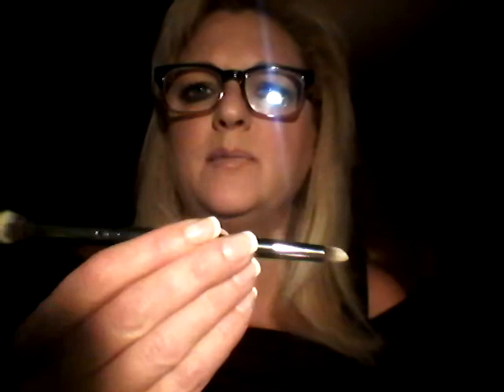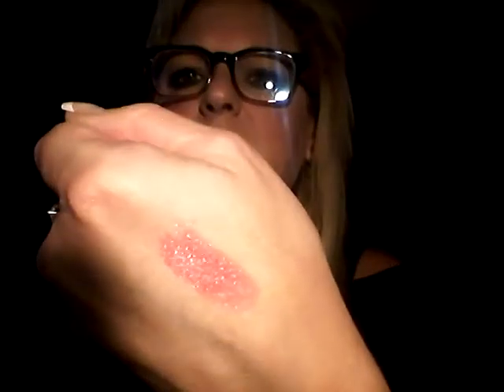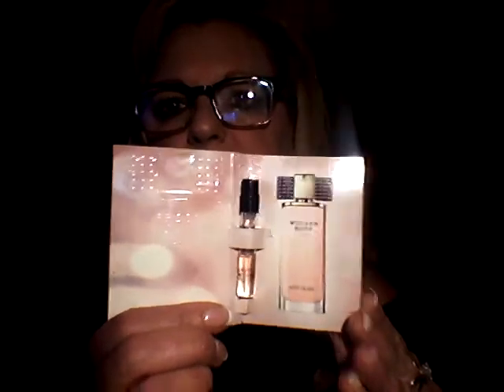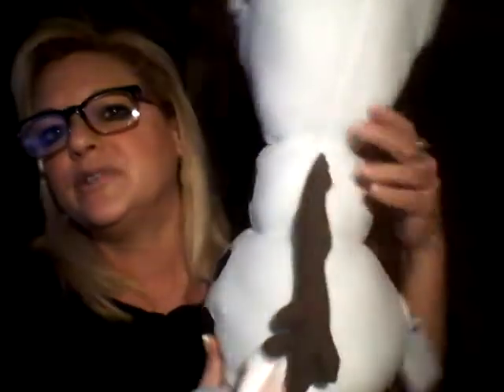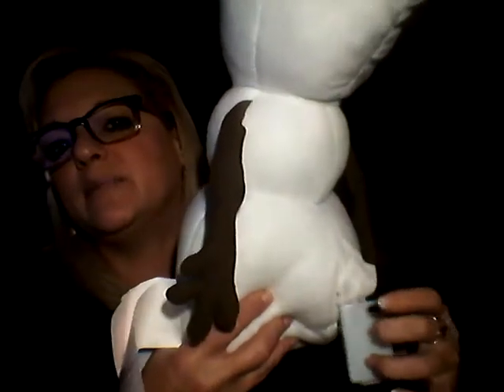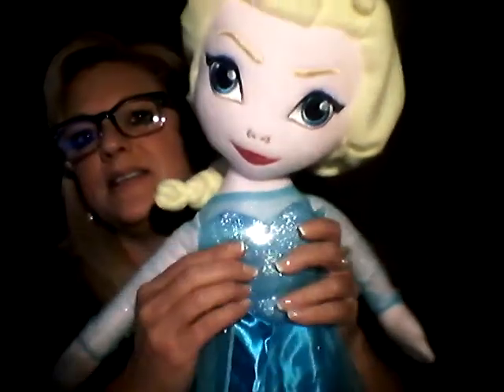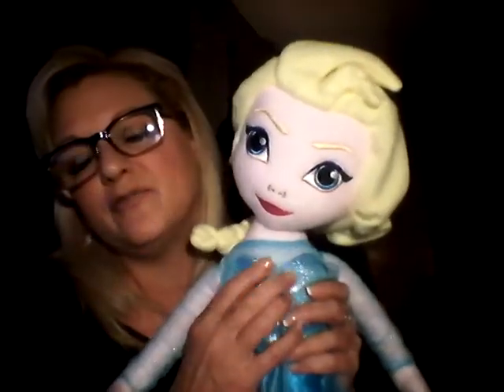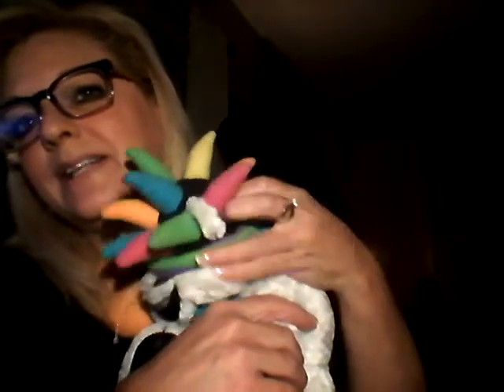DECEMBER IPSY BAG AND QUICK HELLO